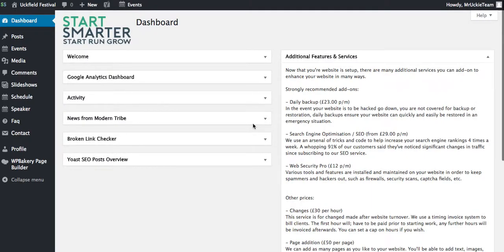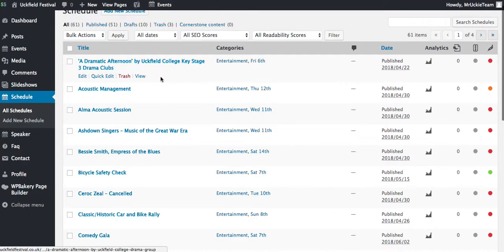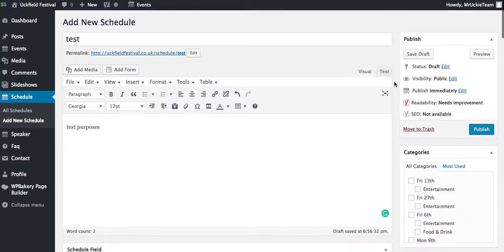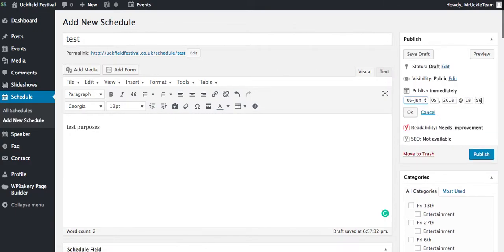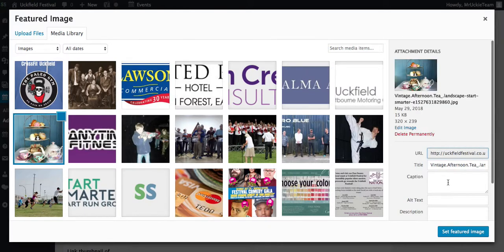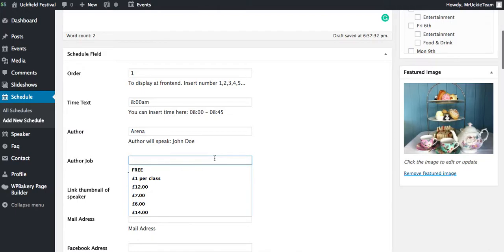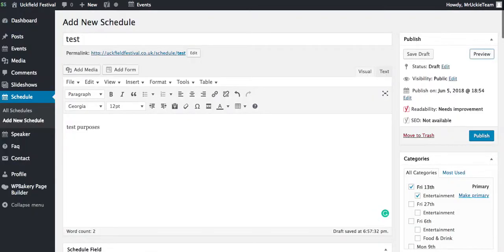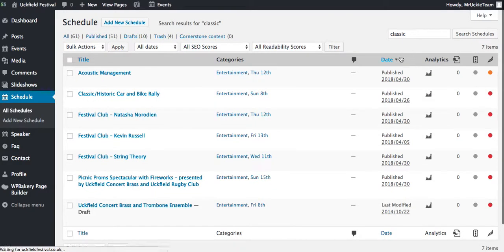How to 'Add New Schedule' Video Tutorial with Voiceover using a Wordpress Website v2 | Start Smarter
This is a video tutorial explaining and showing how to add a new schedule on a Wordpress website.

To have your website designed visit us on;
DESIGN.StartSmarter.co.uk